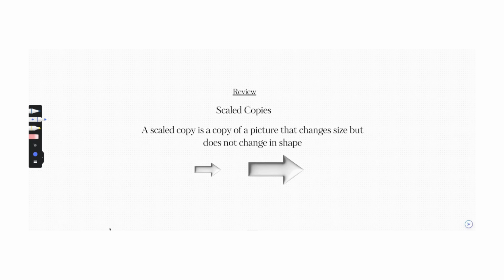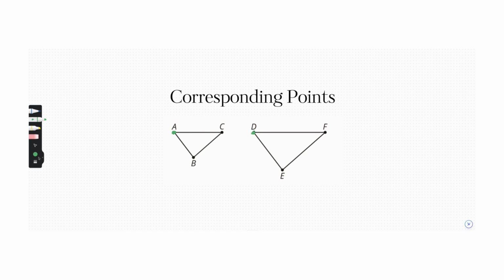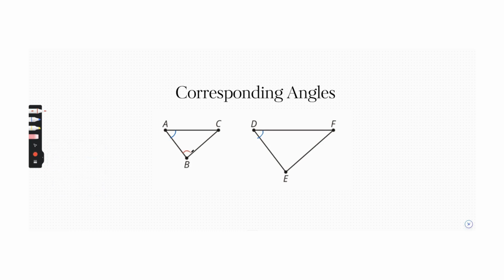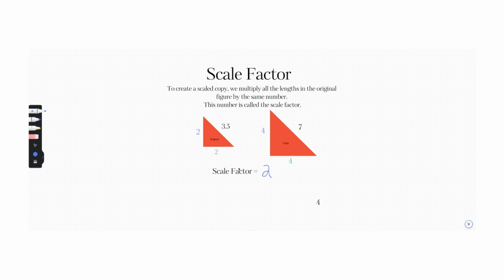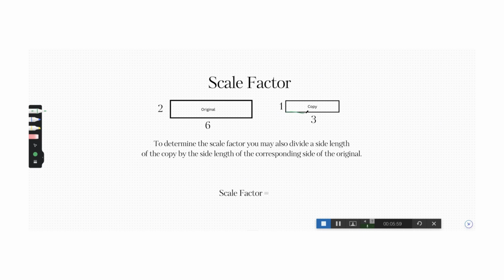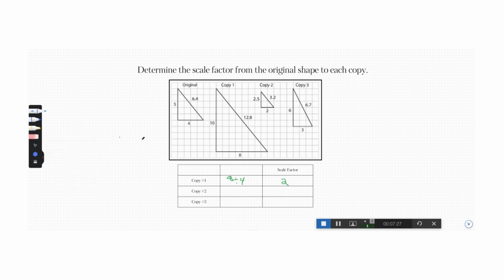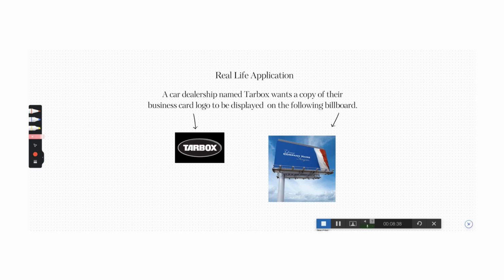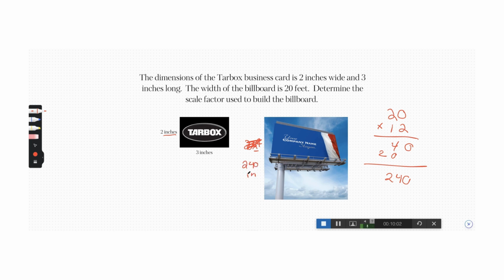Illustrative Mathematics Grade 7, Unit 1.2 - Corresponding Parts & Scale Factor - Flip it!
This video is about corresponding parts and scale factor.   I use this video as part of a grade 7 IM scale copies unit of study.   This video is aligned to standards 7.G.A.1.